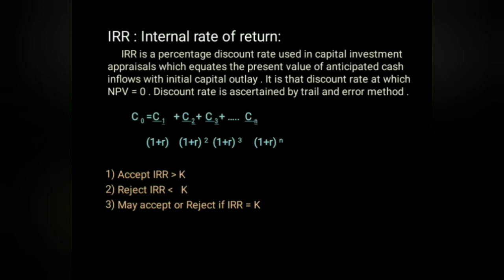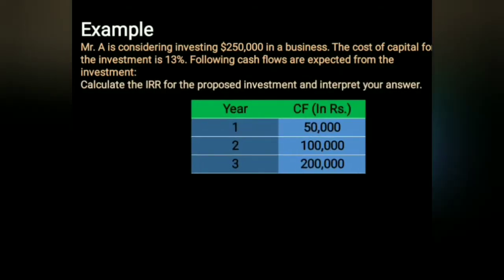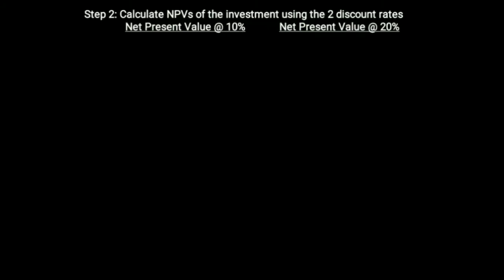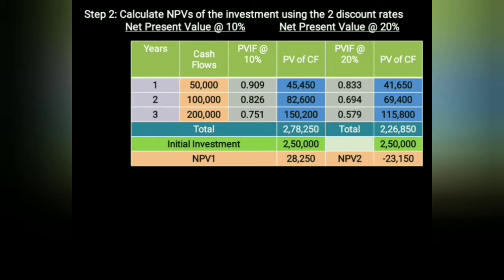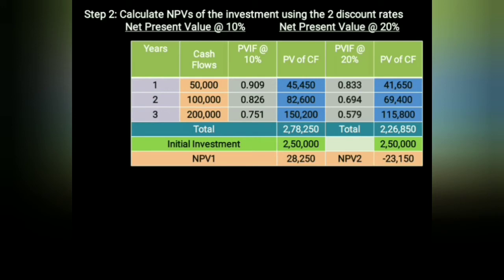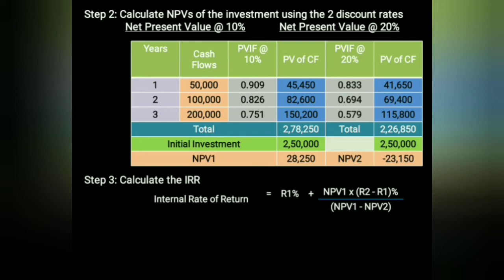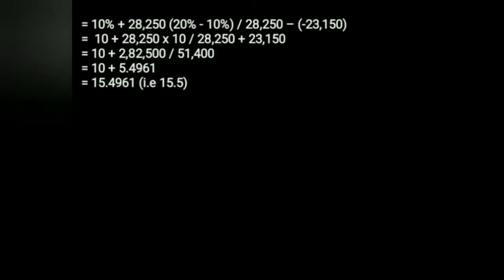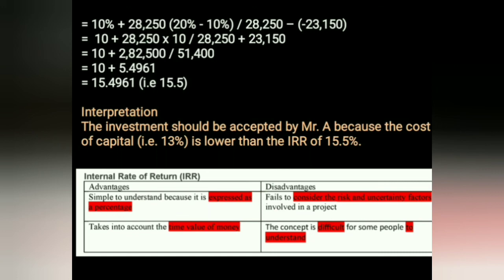Internal Rate of return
Capital budgeting - internal Rate of return